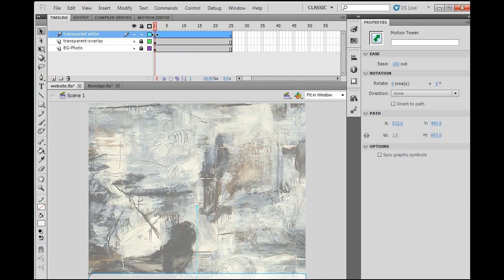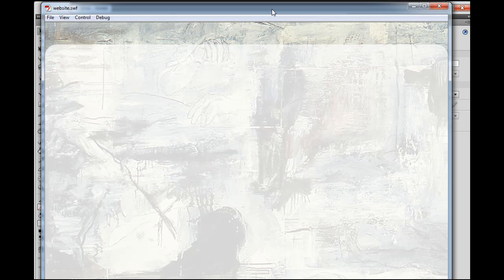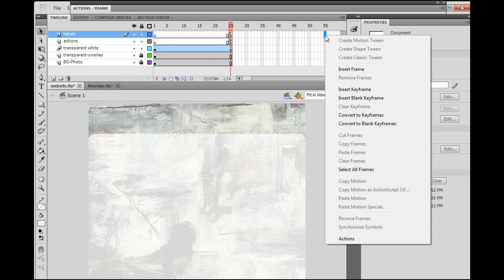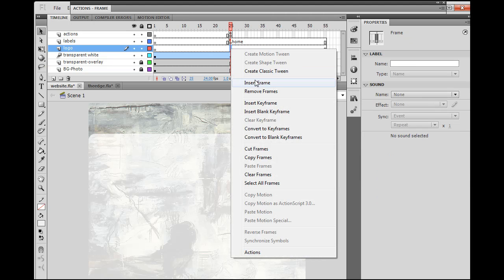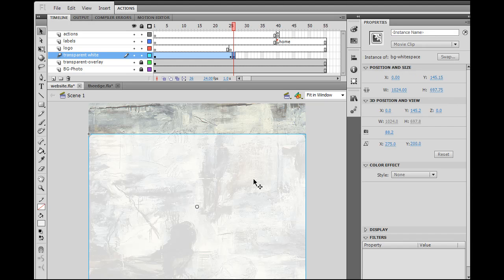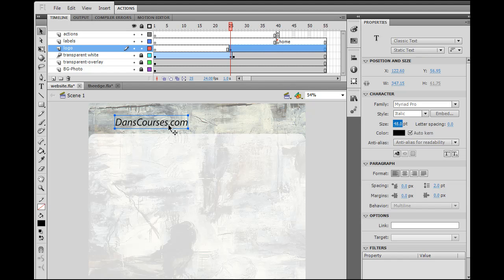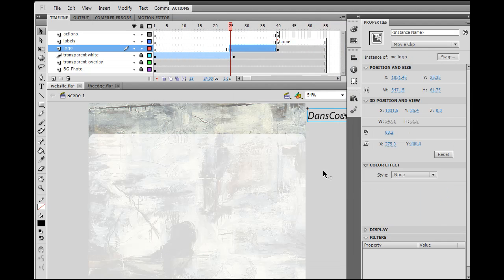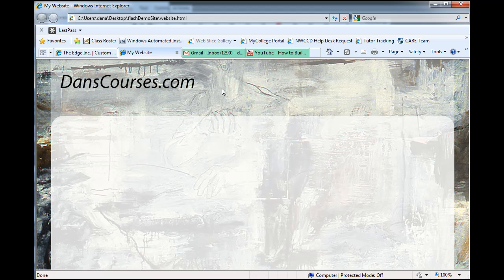How to Build a Website in Flash CS5? - Part 7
In this part I use the timeline, keyframes and motion tweens to animate the website interface